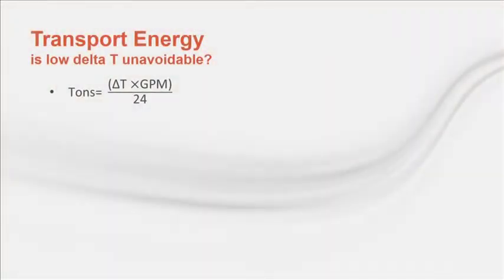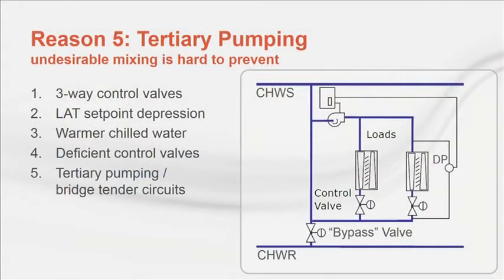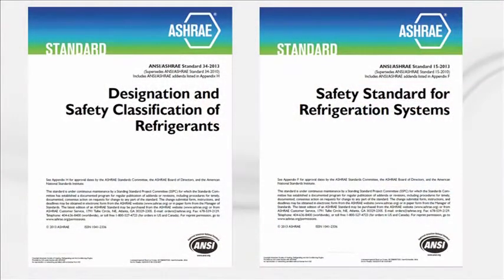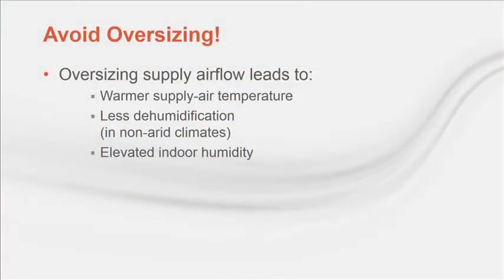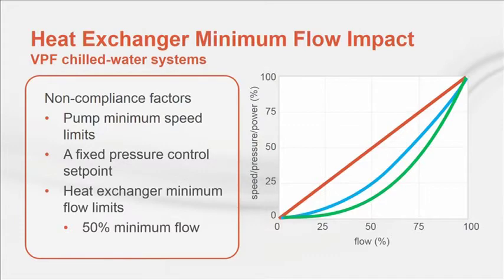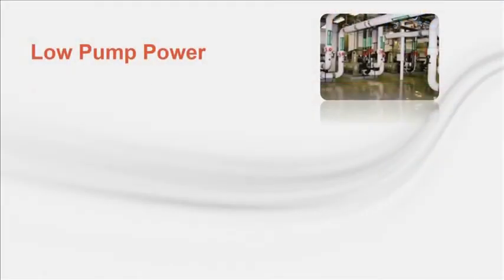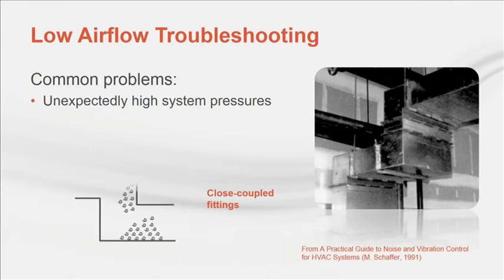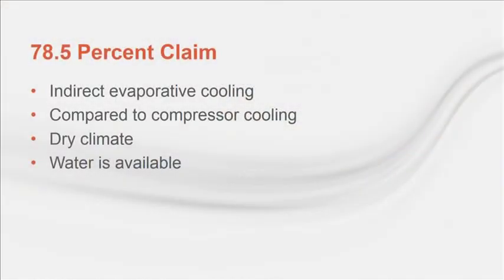Trane Engineers Newsletter LIVE: HVAC Myths and Realities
This program addresses various “myths,” claims, and misunderstandings in the HVAC & R market place. Topics will include energy efficiency claims, system performance, acoustics, technologies, and others. Each myth will be explored with respect to why it “seems correct on the surface.” This will be followed by technically correct details, examples and situations so building owners, operators and project teams can evaluate the likelihood of actually realizing claimed effectiveness, performance and savings. Presenters: Trane applications engineers Lee Cline, Dustin Meredith, Mick Schwedler and Jeanne Harshaw (host). Visit Trane.com/ContinuingEducation to earn PDH credit for viewing.